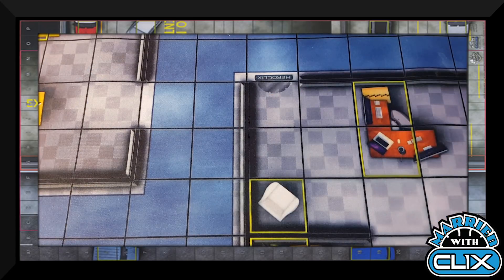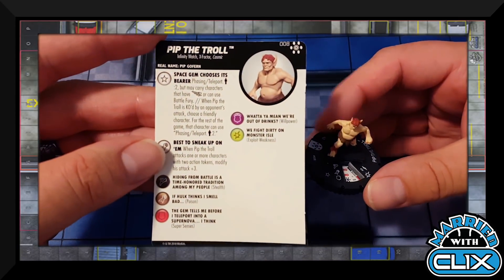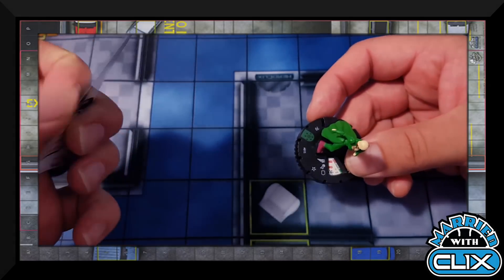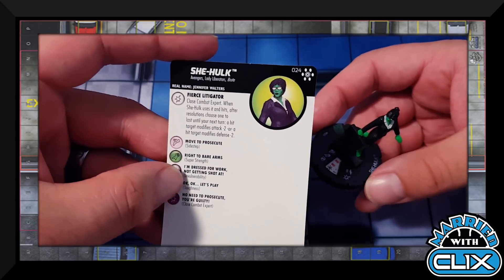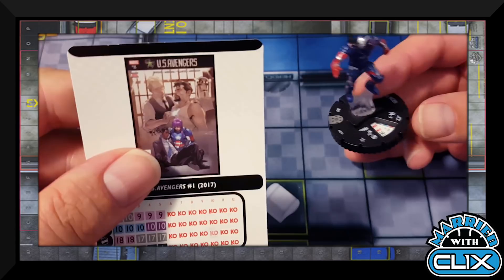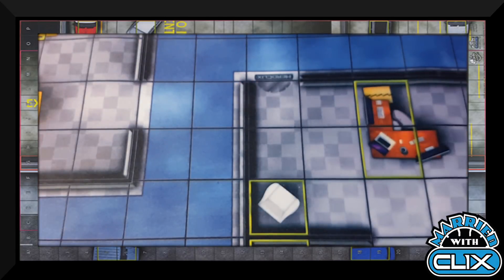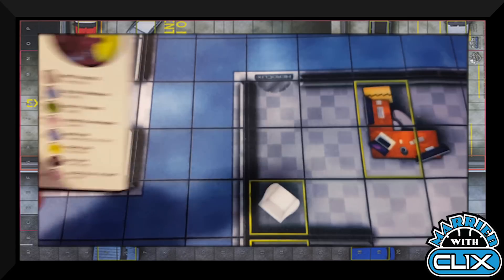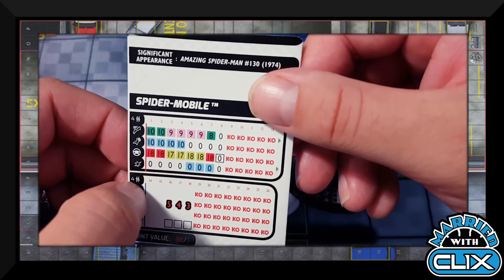Married With Clix - Avengers Infinity Figure Review [Heroclix]